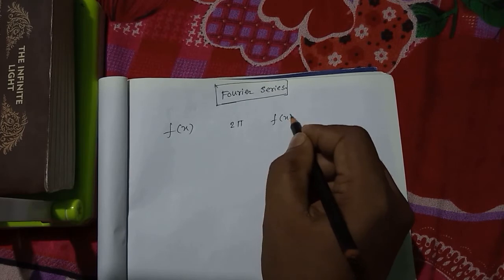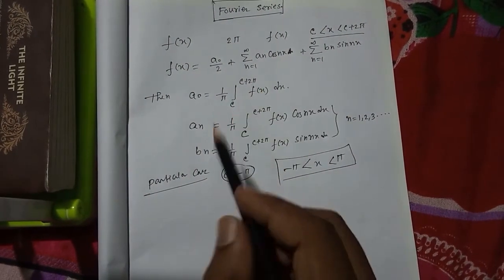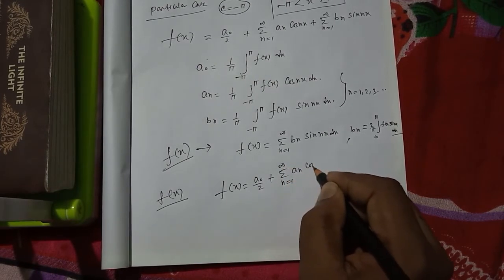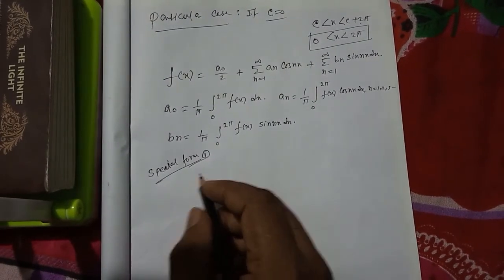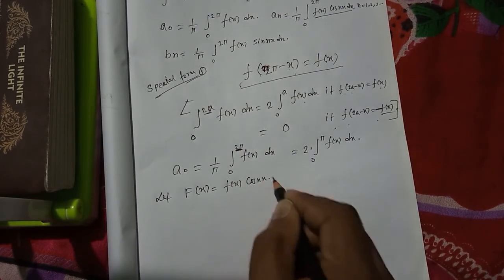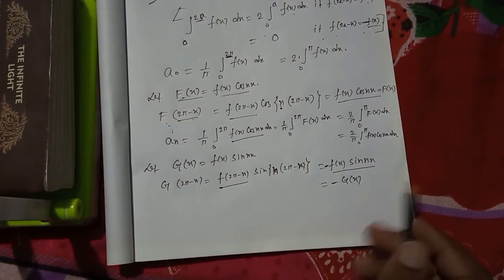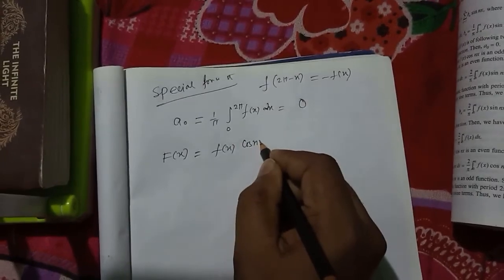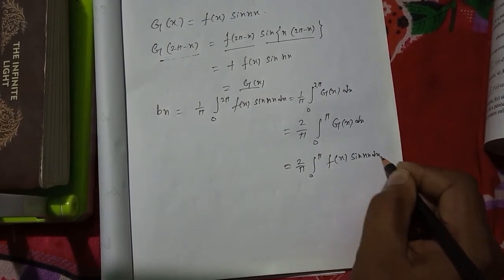Fourier_series_part_2 WB Math class (Fourier series)